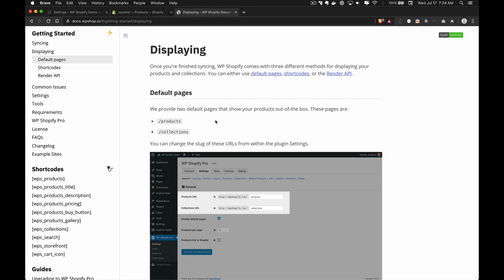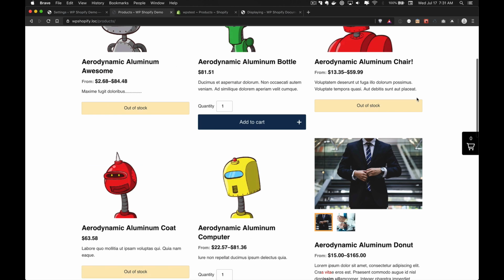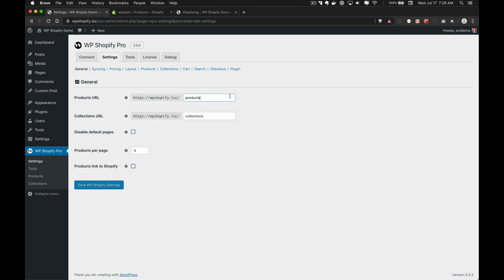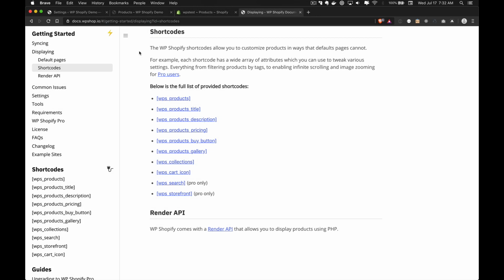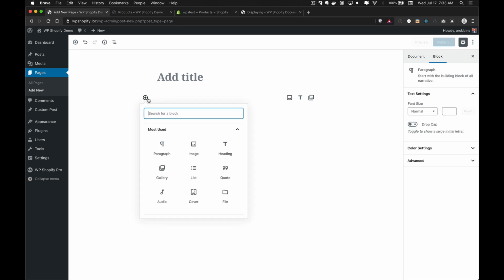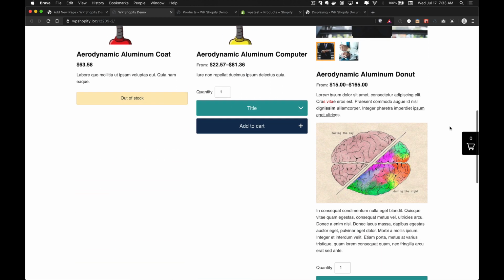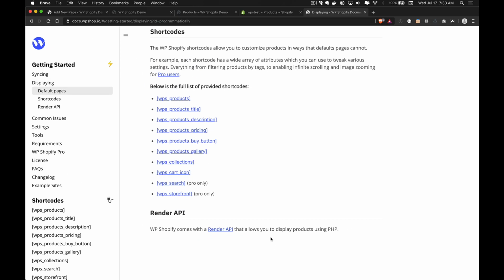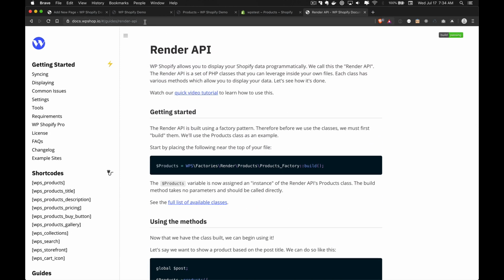Displaying - Getting Started - WP Shopify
In this video, we'll walk through the different ways to display your Shopify products and collections on WordPress.

Time stamps
Default pages: 0:33
Shortcodes: 1:34
Render API: 2:27

Still need a Shopify store?
We'll be credited when you sign up which helps us continue working on WP Shopify. Thanks!